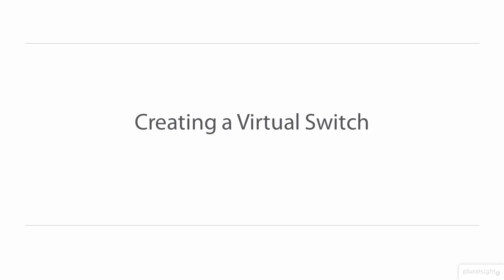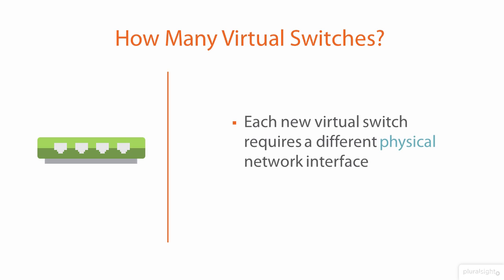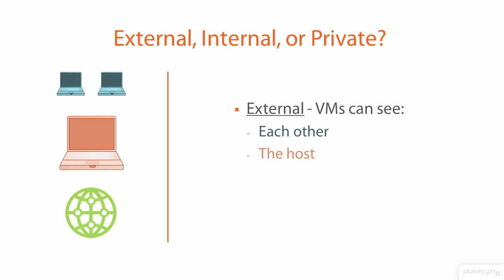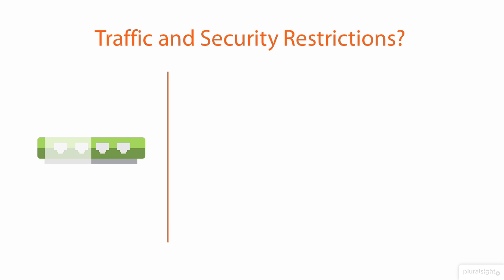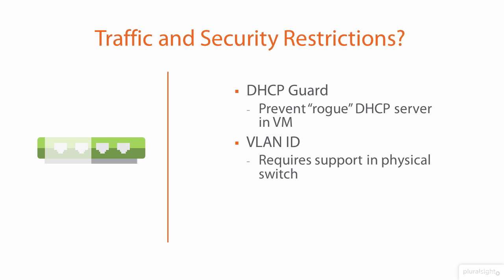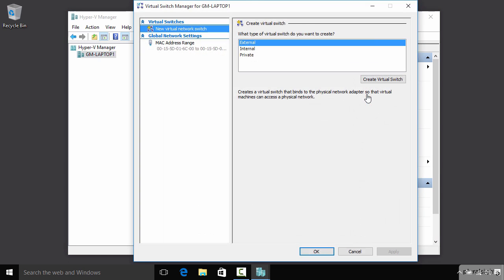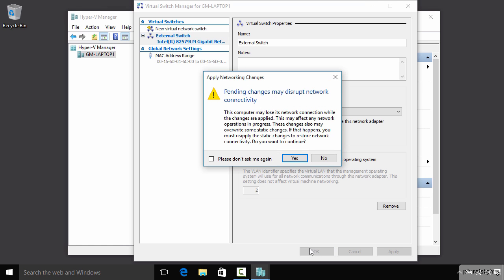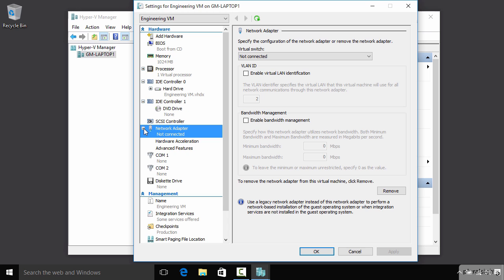05 03 Creating a Virtual Switch